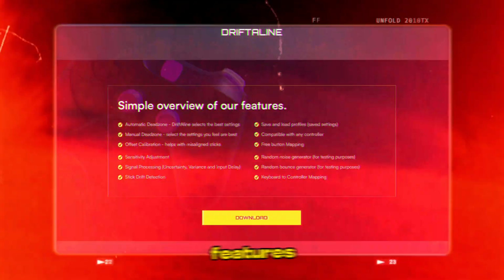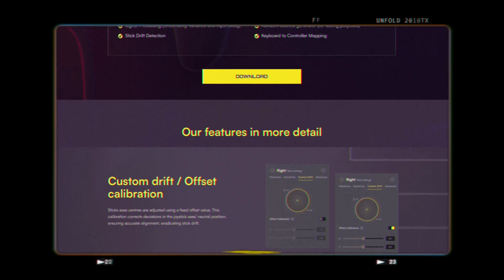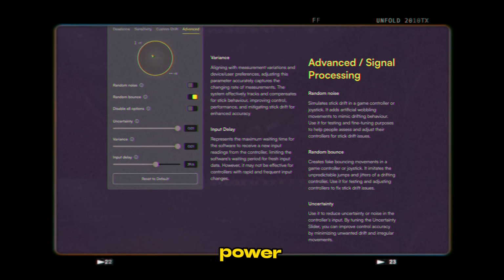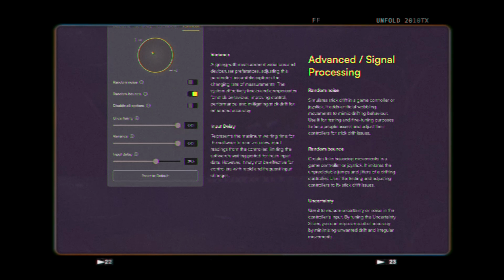How to fix your STICK DRIFT with a SOFTWARE!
DriftAline is the one and only way that gives you a chance of fixing stick drift without having to spend money on hardware parts you don't know how to use or the possibility of having to splash $150 on a new controller.